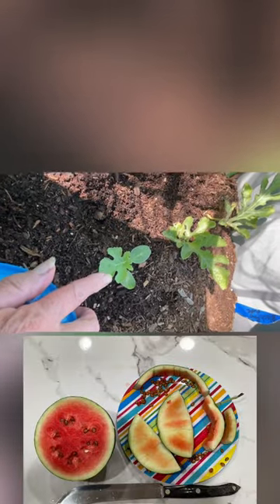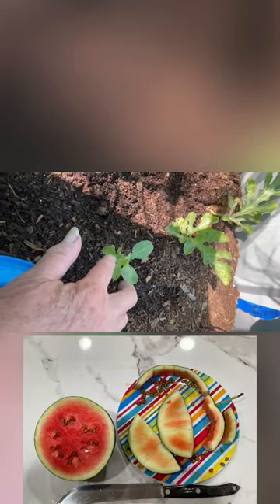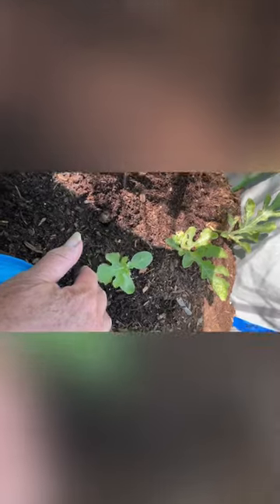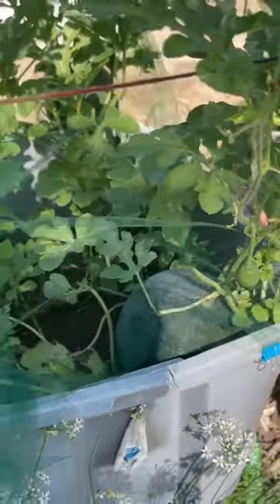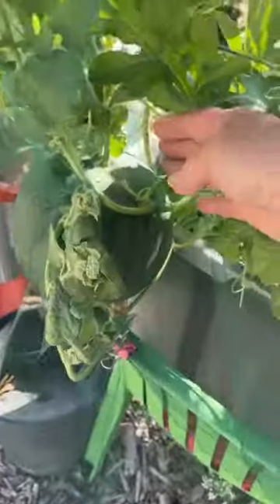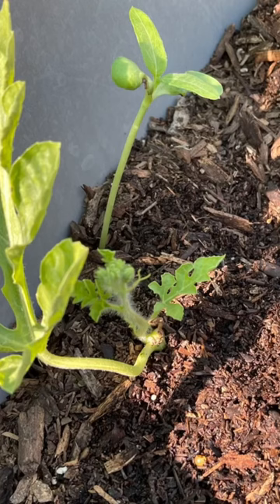Making Free Watermelon Plants Propagating￼ Cutting How to Grow From Established Vines ￼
The cuttings that rooted outside in my tote green house/ cold frame are growing and think they are older then they are, which is perfect.